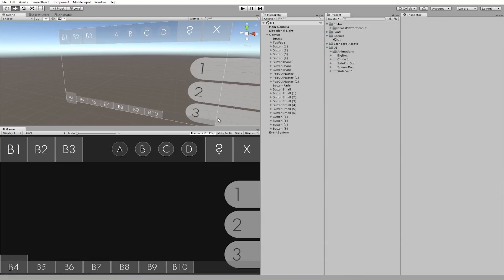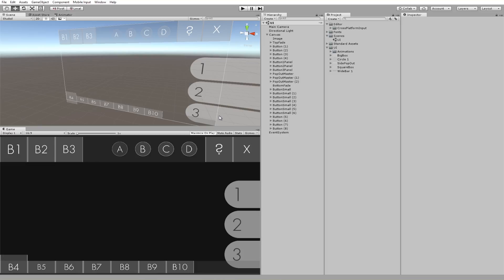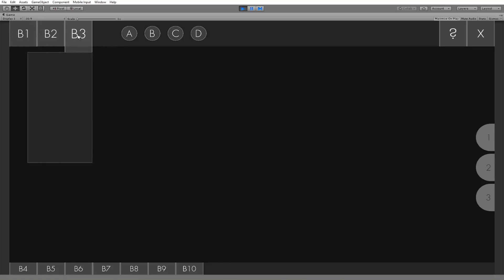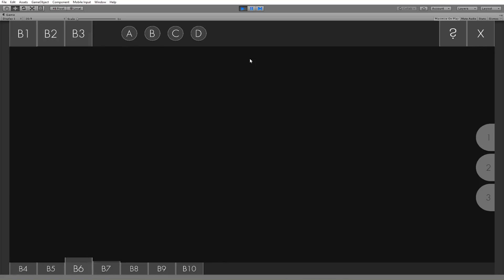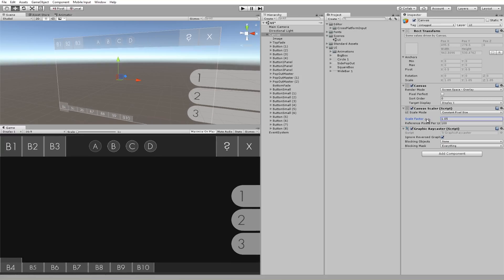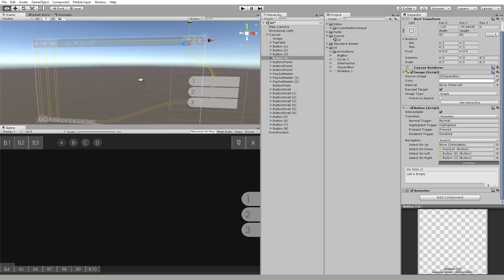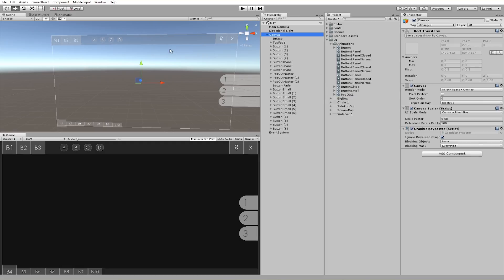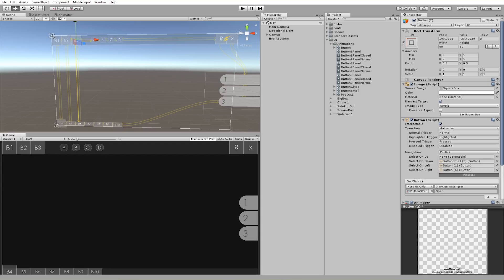Unity 5 | UI DEMO (Project Download Included!)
Here's another UI demo for you all. If you want to use this in your own projects, feel free to download the project source files here: